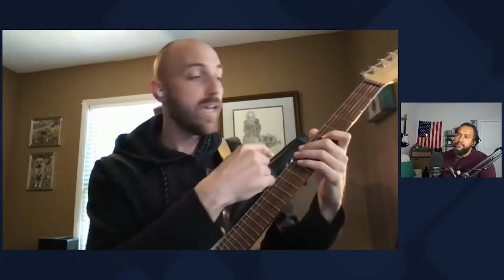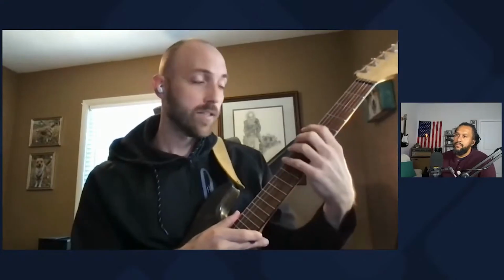Easy Mode: Freedom Key Pattern // Opens Up The Entire Fretboard